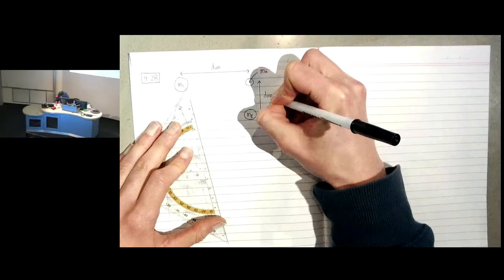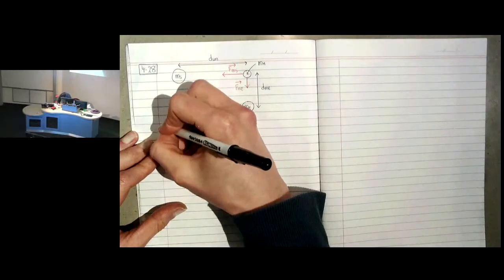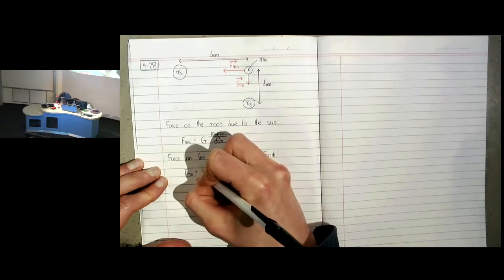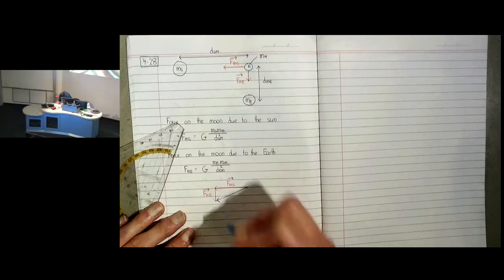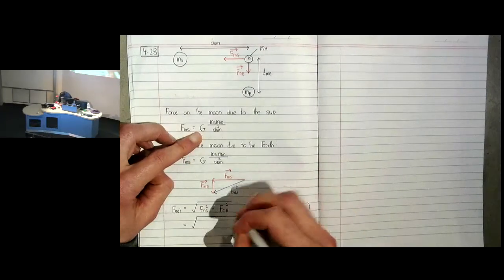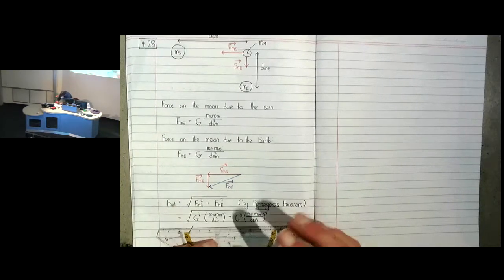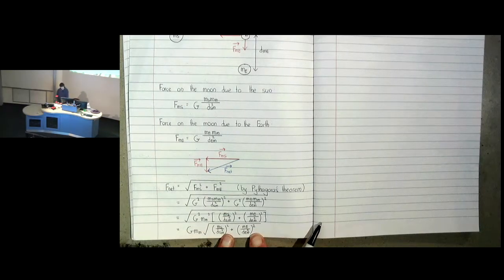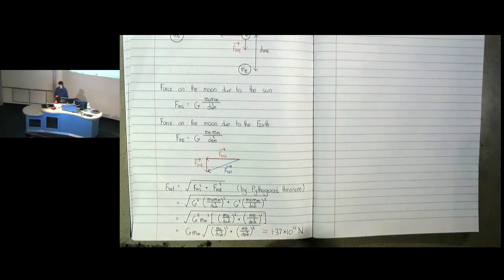C&J Question 4-28